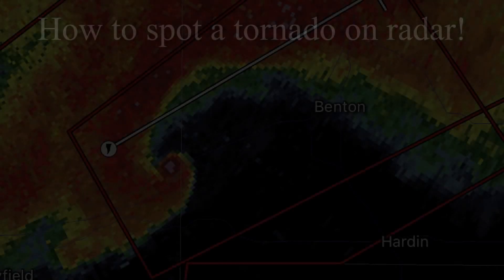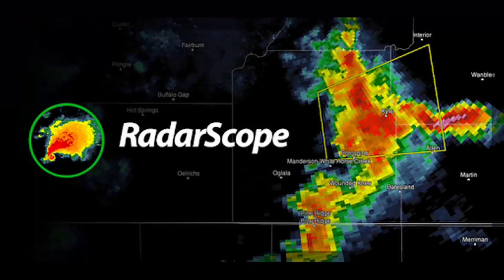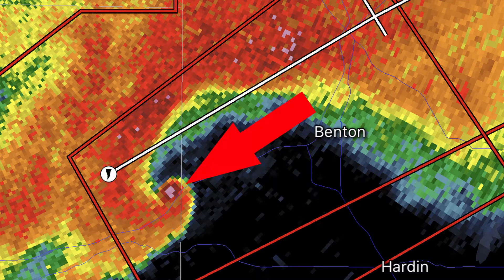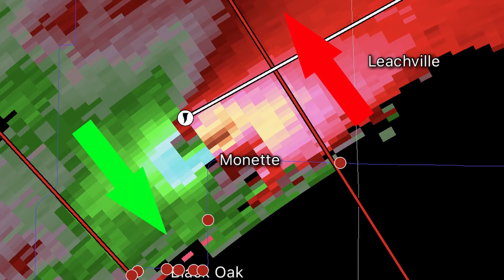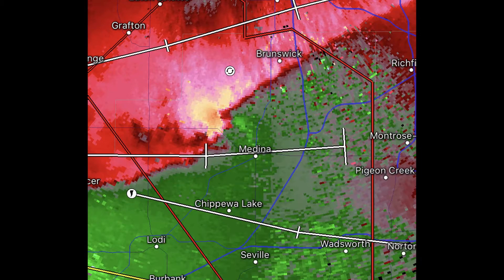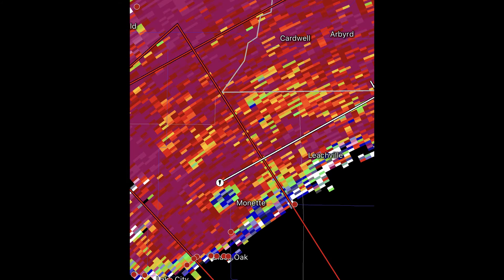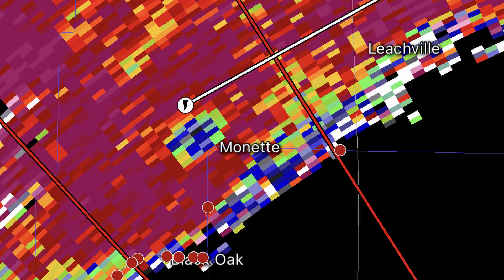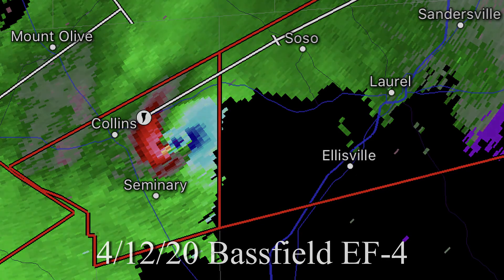How to Spot a Tornado on Radar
Today we discuss how to properly understand radar and how we can use it to find tornadoes. This video uses examples from Monette AR, Mayfield KY, Bassfield MS and Medina OH. All of which were tornadoes that were difficult to see because it was either night or rain wrapped. Velocity and CC give us the ability to see behind the darkness and confirm a tornado is in progress. This information is about as valuable as it gets, especially for an amatuer storm chaser.